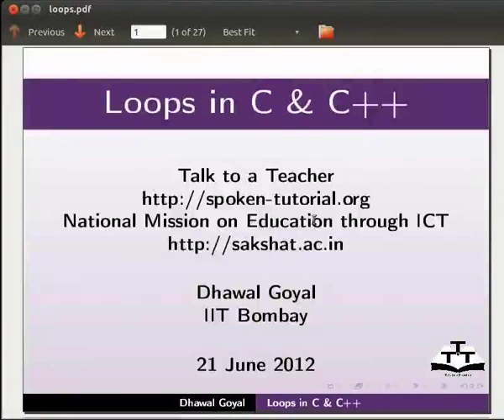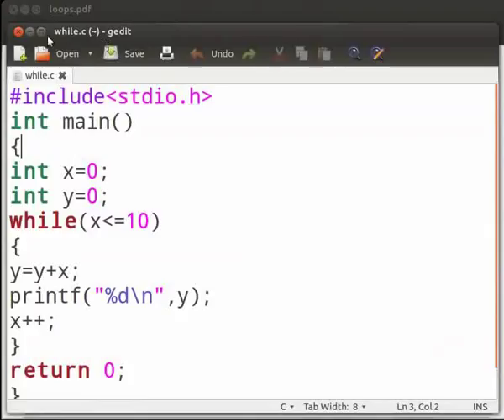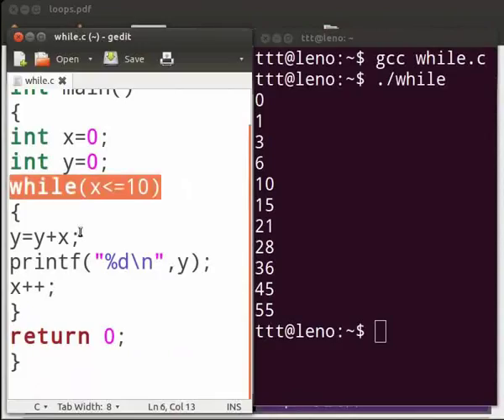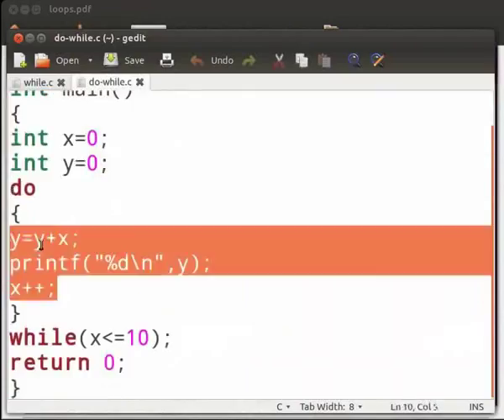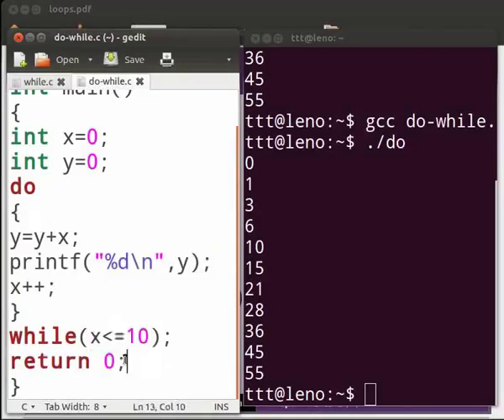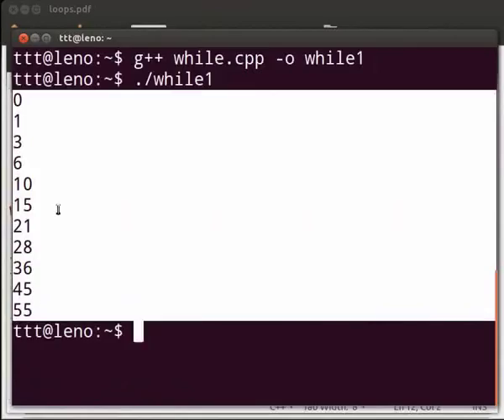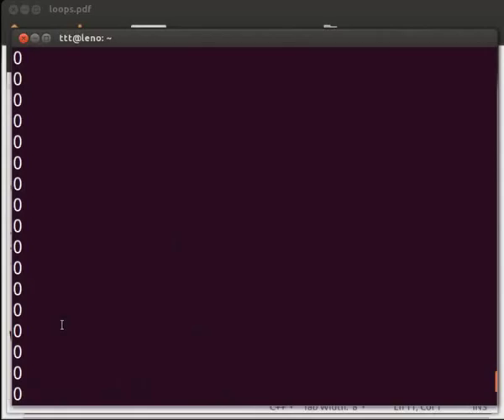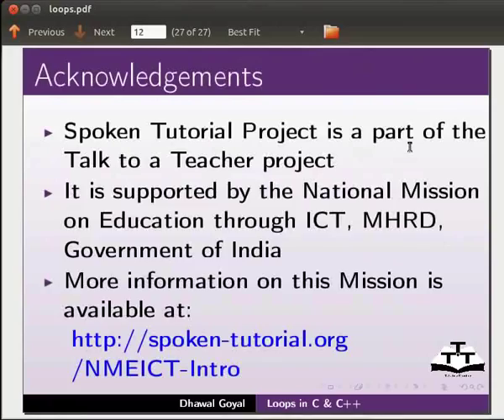Loops - English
Loops

-Loops

-Syntax for while and do-while loop

-Comparison of while and do-while loop

-Syntax for

-for loop

-Errors